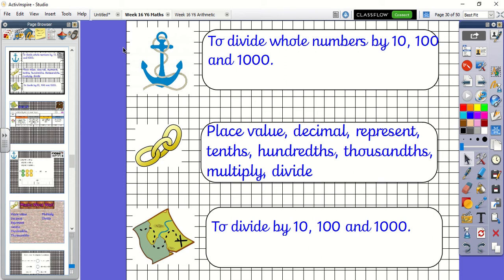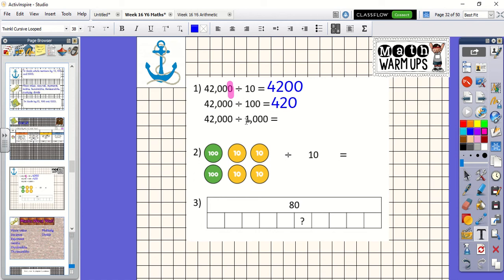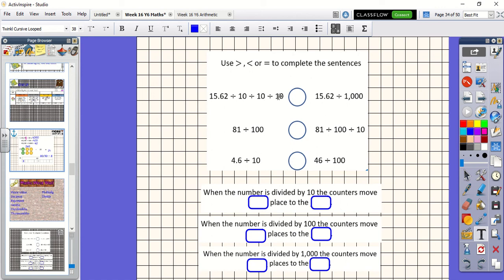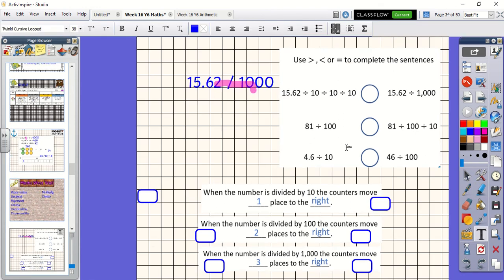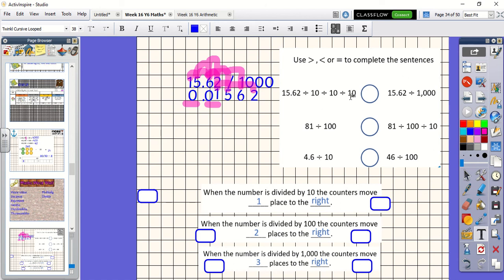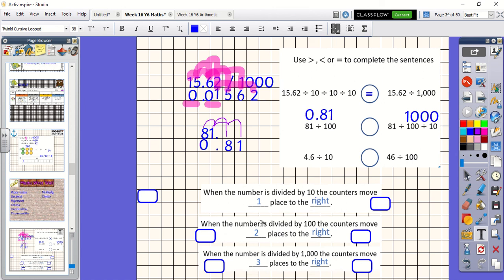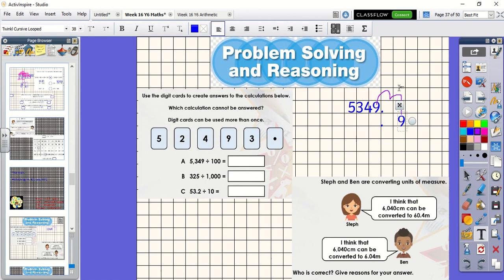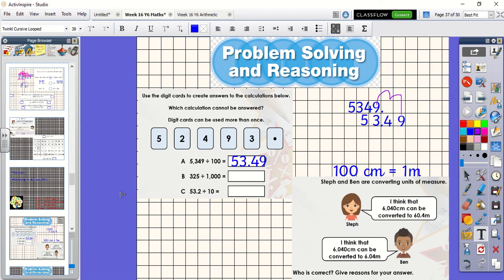Year 6 - Thursday 7th January - Maths